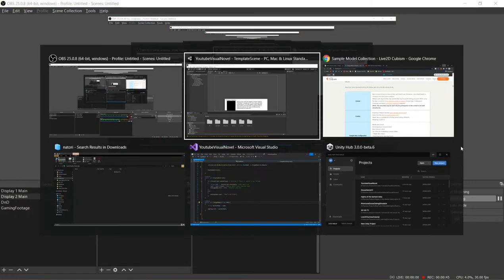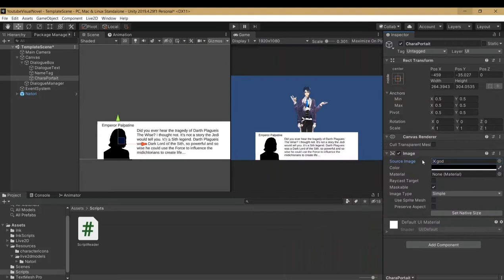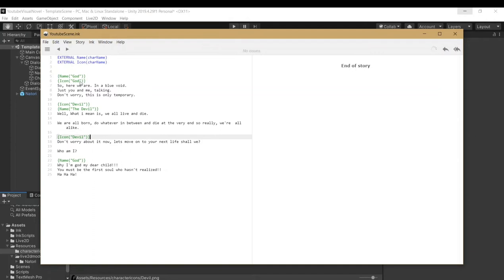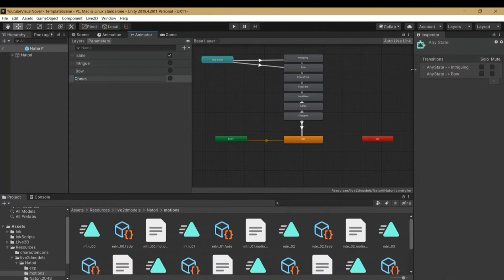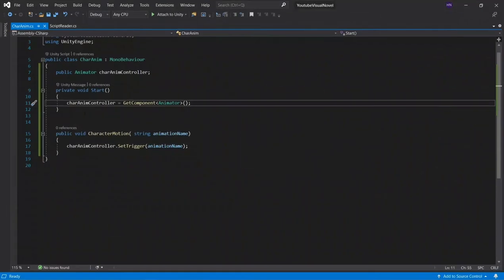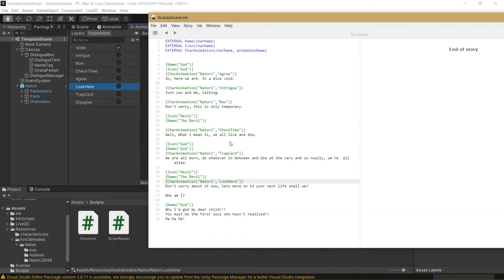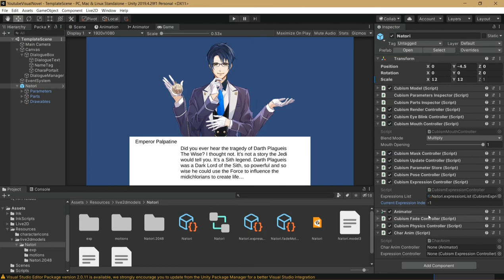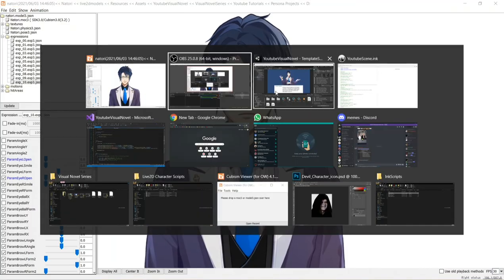(Part 2) Handling Characters: Unity Visual Novel.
Hope you enjoyed part 2 of this tutorial series, it was a long one, but I had a ton of fun making it.
I realized that I basically made 3 videos in one while adding the timestamps.

Throughout the course of this series, you'll learn how to build your own visual novel using Unity2D, Ink, and Live2D.

Part 3.5: Improving Dialogue Handling (In Production)
Part 4:  Handling Backgrounds (In Production)

Timestamps:
00:00:00 - Intro
00:00:48 - Importing Live2D SDK
00:01:59 - Restarting Unity
00:02:24 - Setting up Live2D model
00:06:45 - Changing the character icon
00:19:35 - Creating the Live2D Animation Controller
00:28:22 - Creating the Animation Script (Playing Character Animations)
00:46:40 - Changing Character Expressions
01:02:42 - Outro